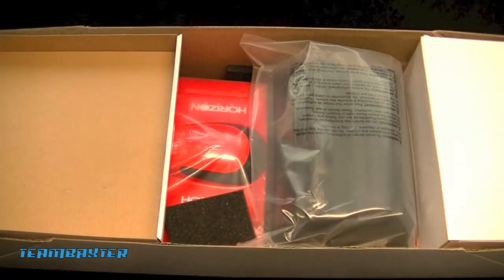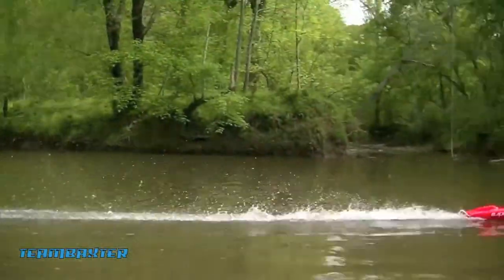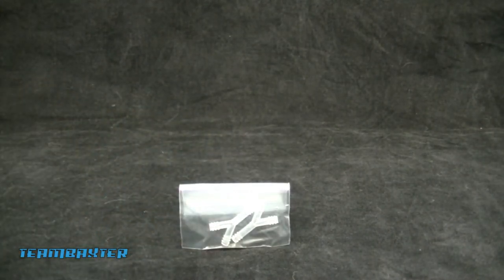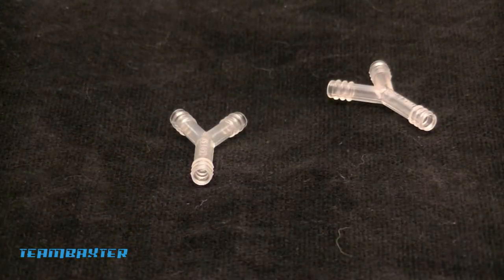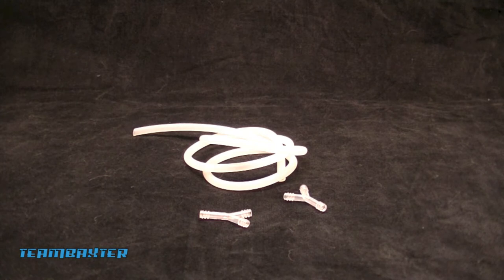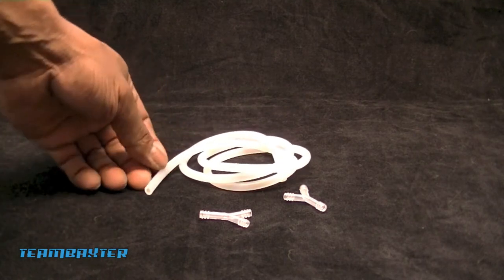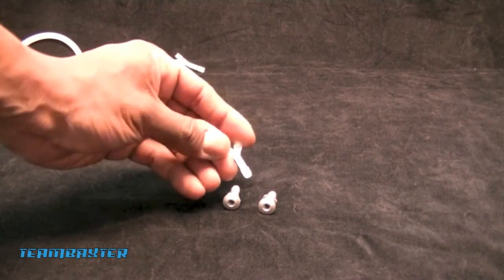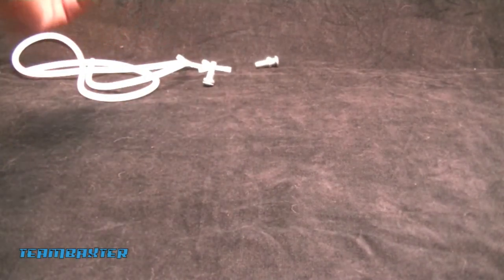ProBoat Blackjack 24 Power/ Cooling Upgrades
Visit OffShoreElectrics.com for all of your hobby boating needs!